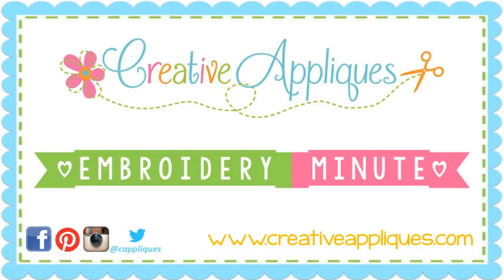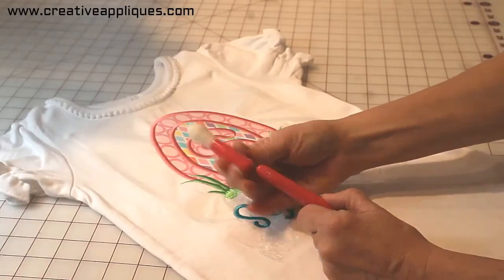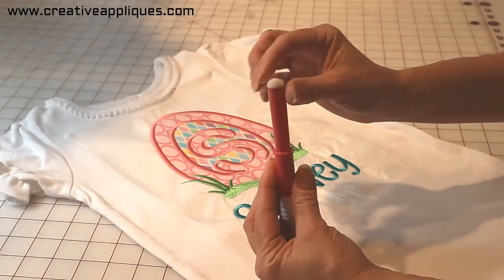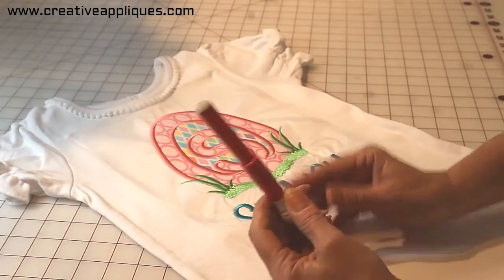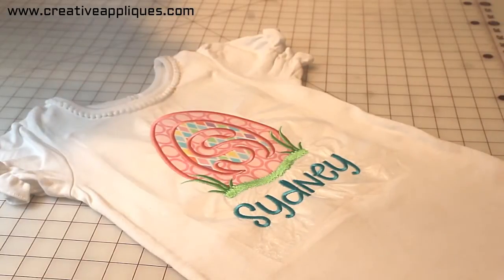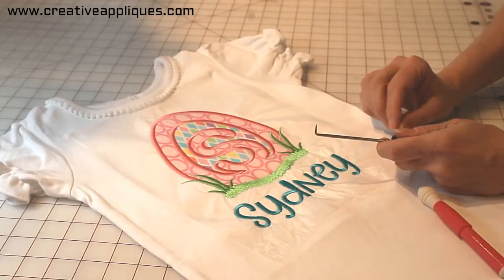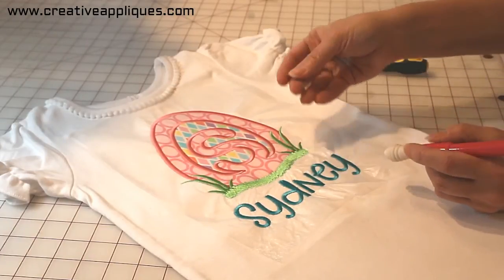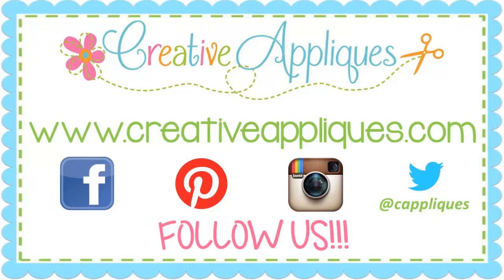How to remove Water Soluble Stabilizer | Creative Appliques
How do you remove Water Soluble Stabilizer? Looking for a quick and easy way to remove water soluble stabilizer without having to wet your garment? Then watch this!